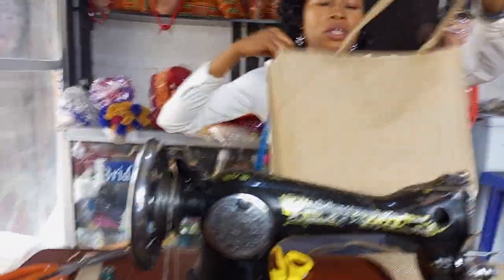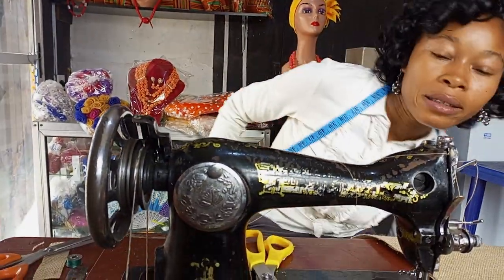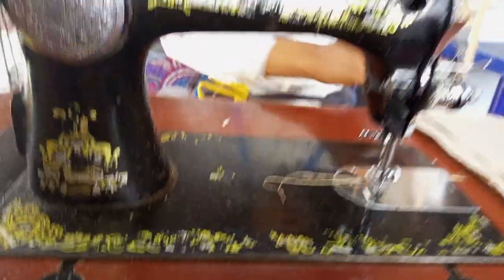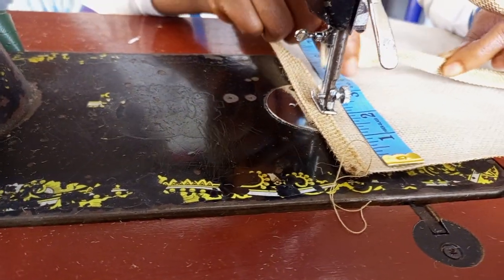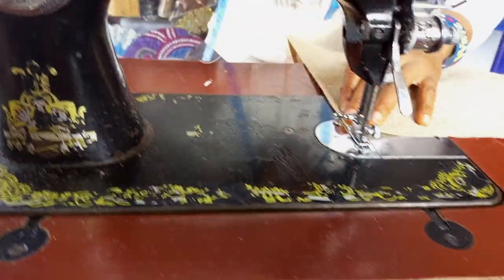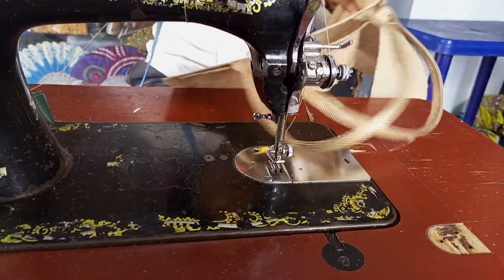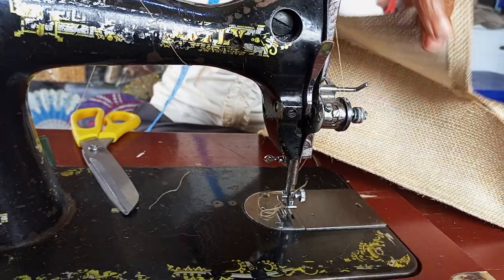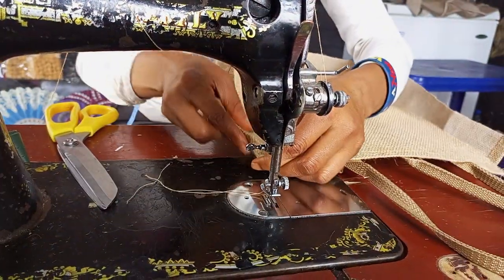Diy Jute Bag Tutorial//How to Make Jute Bag//Diy Tiffin Bag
If today is your first time of seeing my channel, I say a warm welcome to you.
In today's video, I will be teaching you how to make a Jute tote bag which can also serve as souvenir bags. This type of bag is one of the most expensive bags because the material is expensive.

Material:
1. Jute Material
2. 1 inch tape/1 inch webbing strap.

Measurement:
1. Main bag 13 by 11 inches(wideness 13, length 11 inches).
2. Side - 5 by 35.5 inches( 35 and half inches).